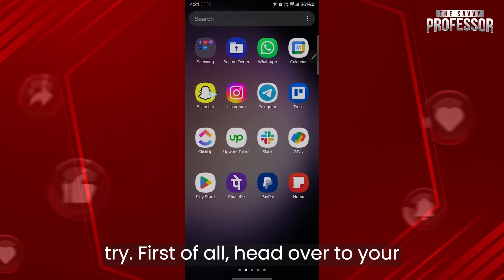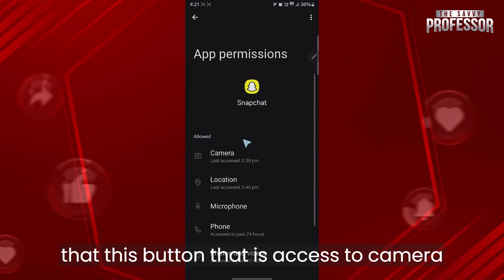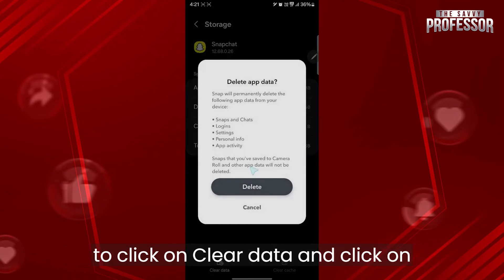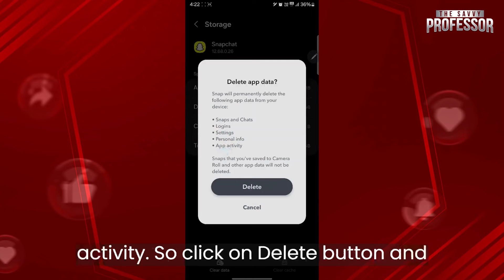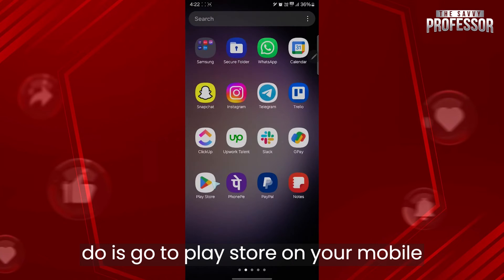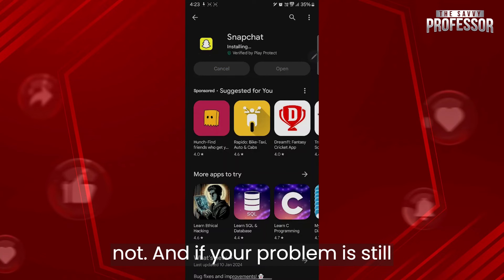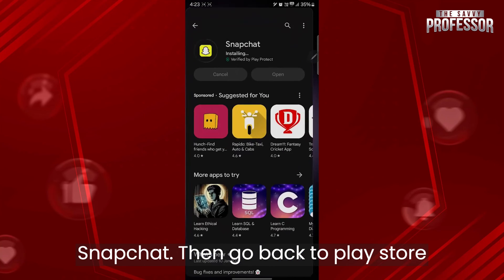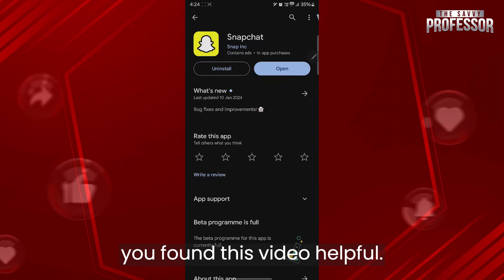How To Fix Snapchat Support Code SS07 Error (How To Resolve Snapchat Support Code SS07)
How To Fix Snapchat Support Code SS07 Error (How To Resolve Snapchat Support Code SS07). In this video tutorial I will show how to fix Snapchat Support Code SS07 error.